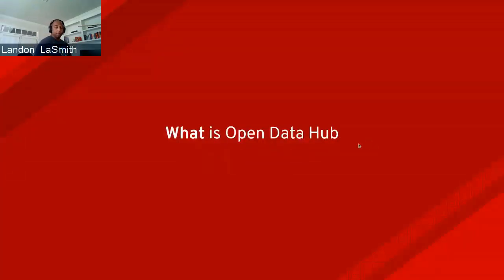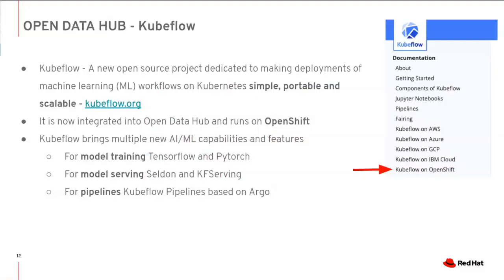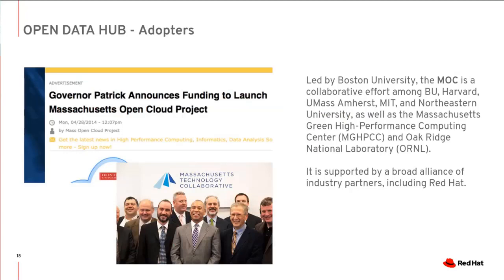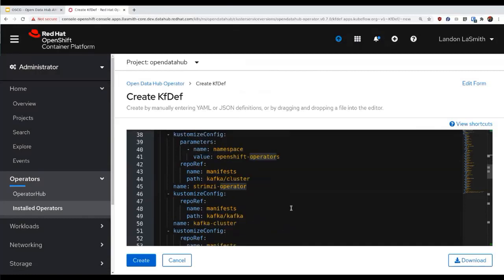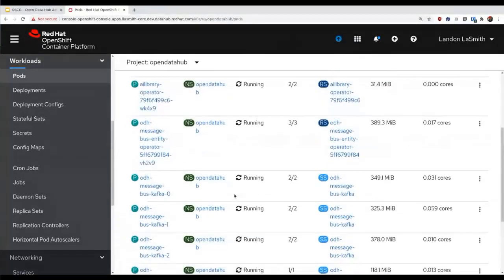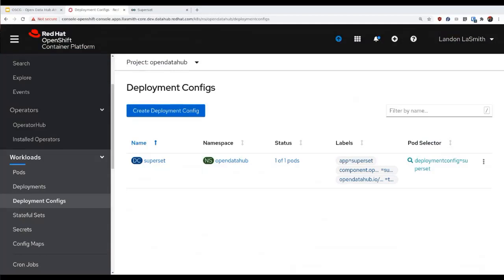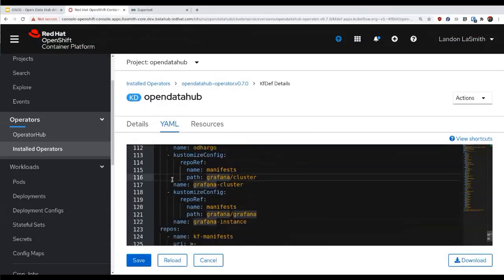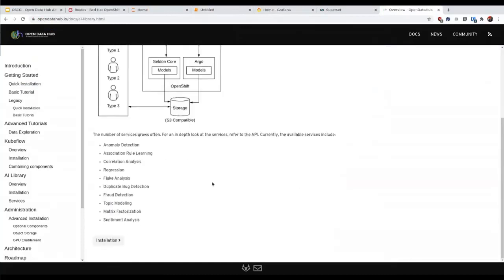Ask Me Anything on OpenDataHub with Landon LaSmith Red Hat and ODH team members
AMA on OpenDataHub with Landon LaSmith Red Hat 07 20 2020